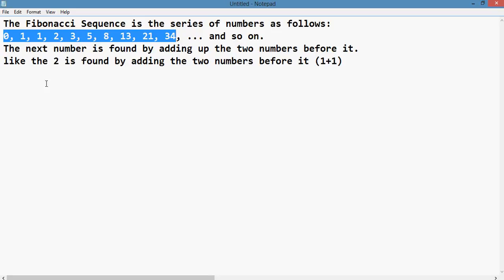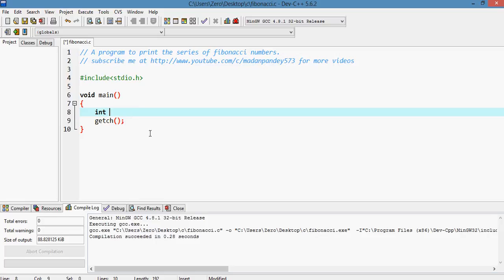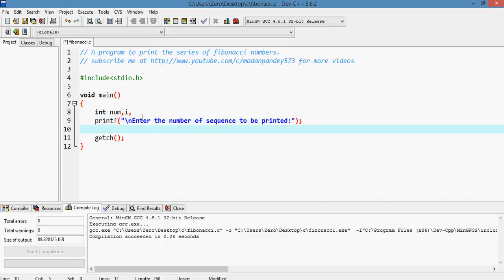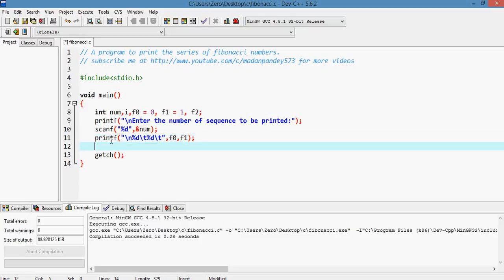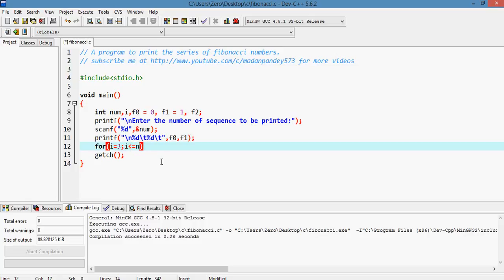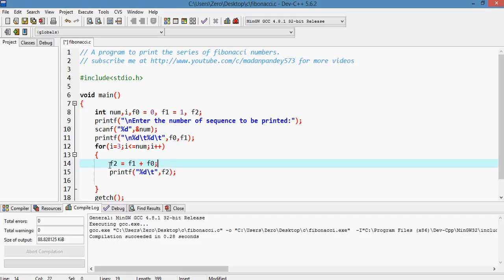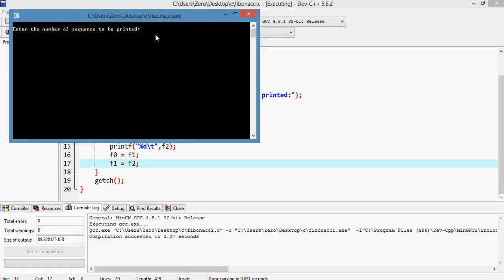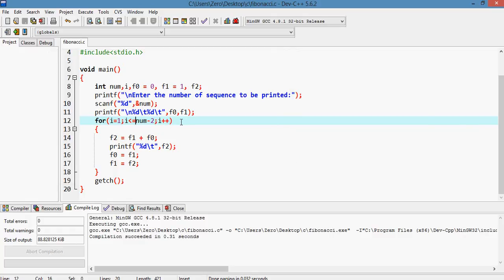how to find fibonacci series in c programming?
Finding fibonacci series using c programming language with full description